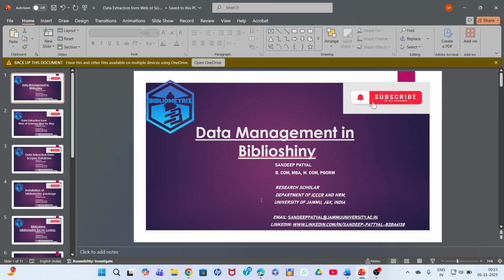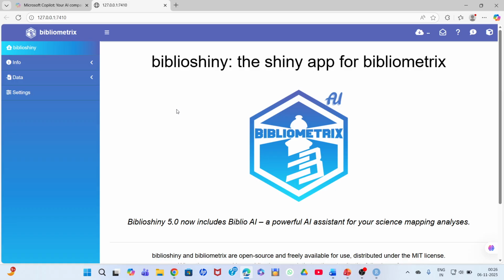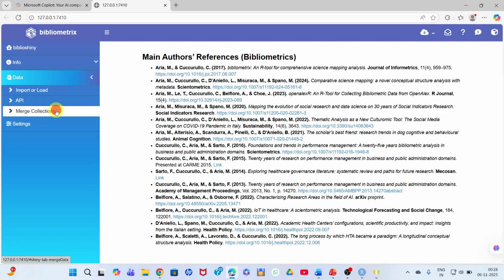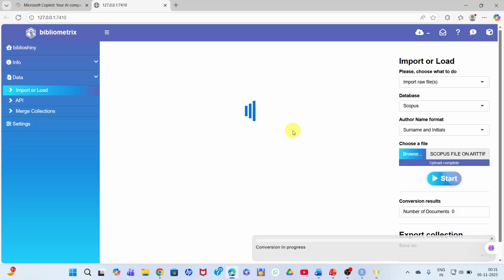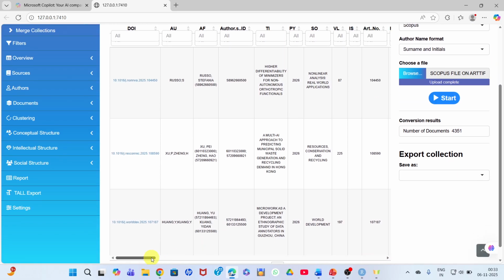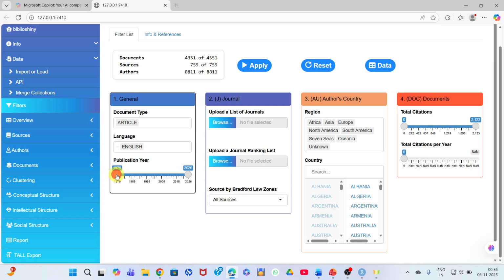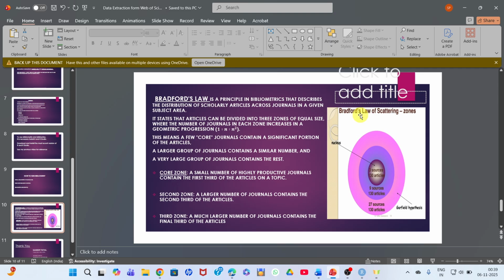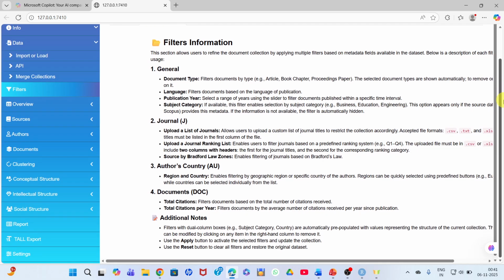data management in Biblioshiny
Management of data file in biblioshiny app | This video provides a step-by-step guide to ensure accurate and effective bibliometric analysis for your research work. Perfect for researchers, PhD scholars, and data enthusiasts using R and Bibliometrix tools